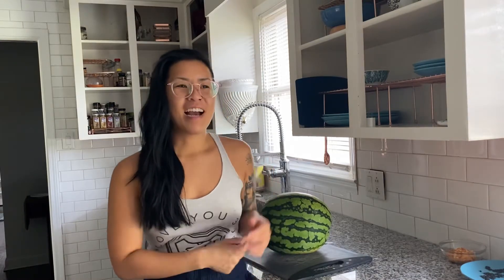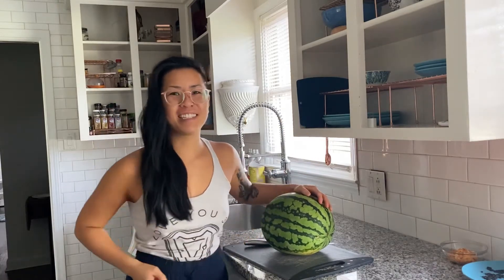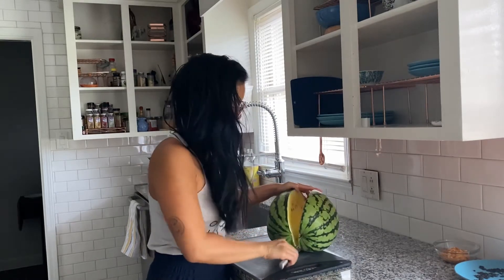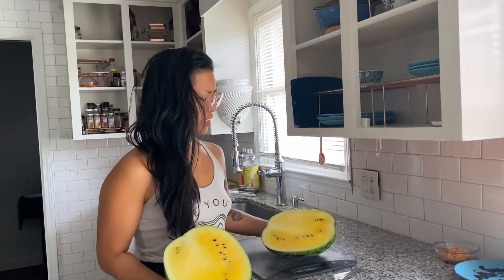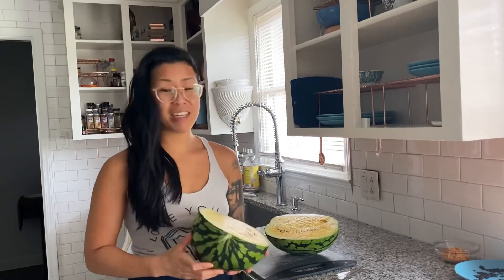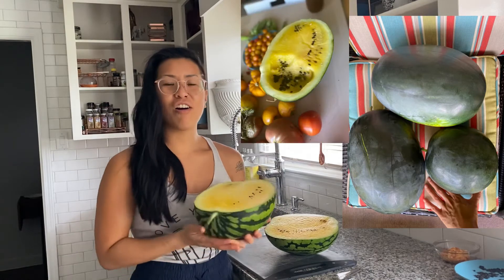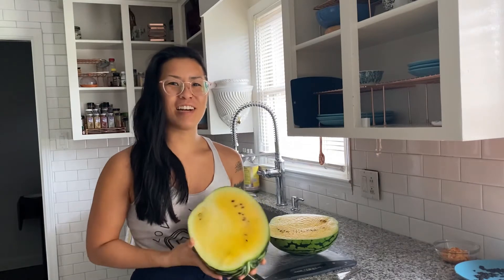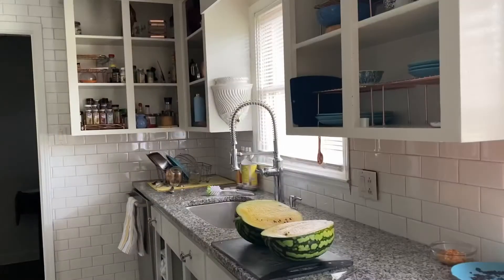YELLOW WATERMELON! Homegrown Organic NC Backyard Garden Zone 7b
Slice open this garden-fresh watermelon with me!

Grown using the Back To Eden method, completely Veganic- no chemicals, pesticides, or animal products.

Share this with somebody who might find it useful 😘